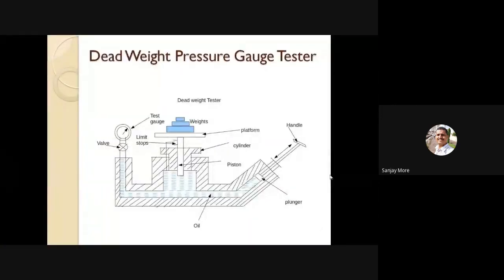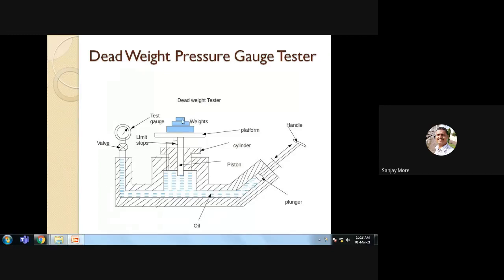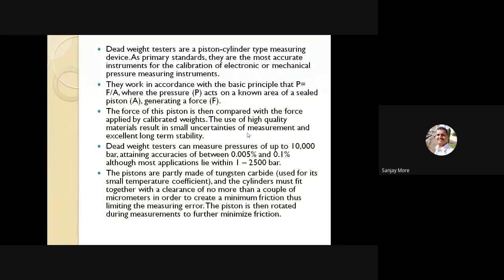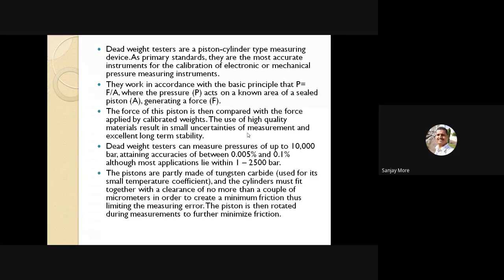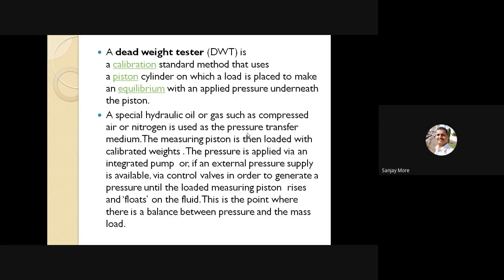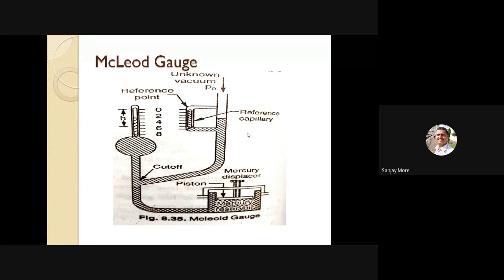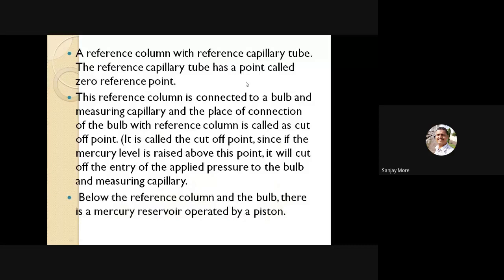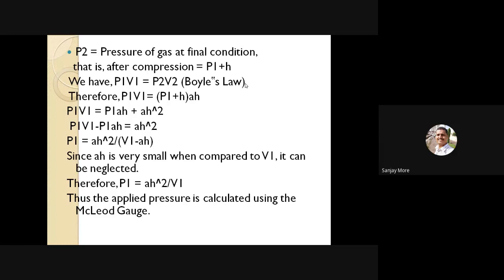I&C L No 10 2021 03 02 at 21 39 GMT 8